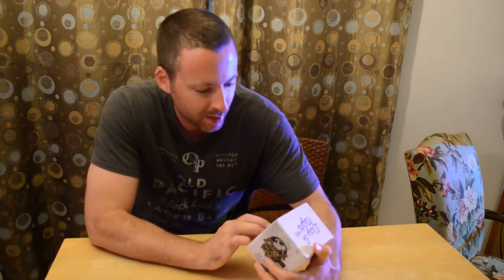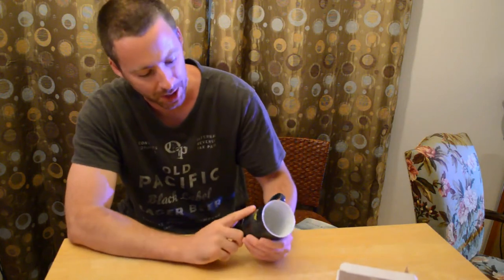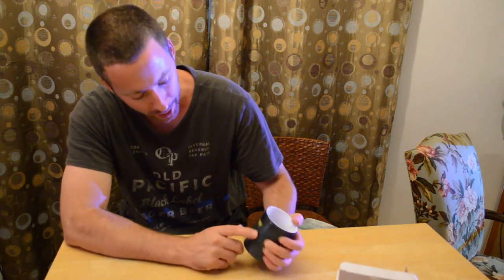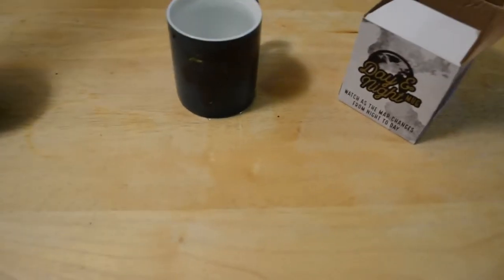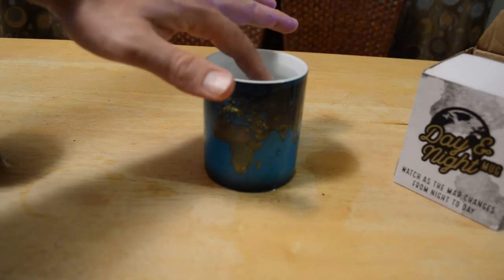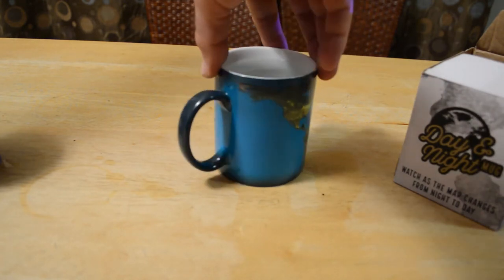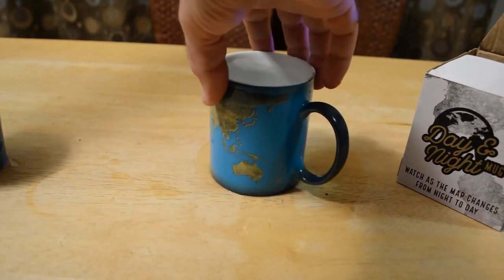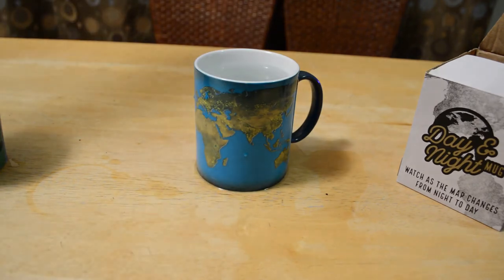World Map Heat Changing Coffee Mug Cup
Watch the 9malls review of the World Map Earth Heat Changing Coffee Mug Cup. Does this cup actually work? Watch the hands on test to find out.